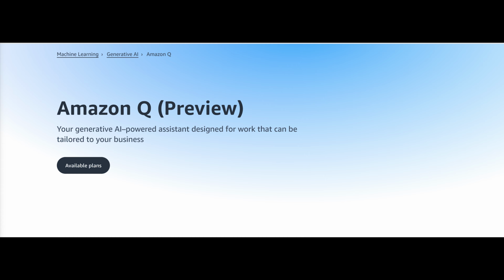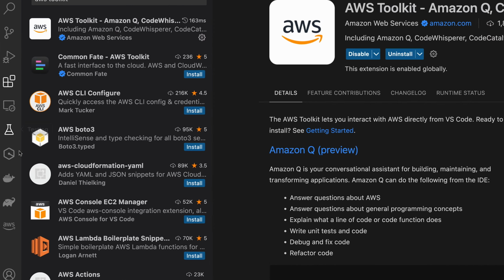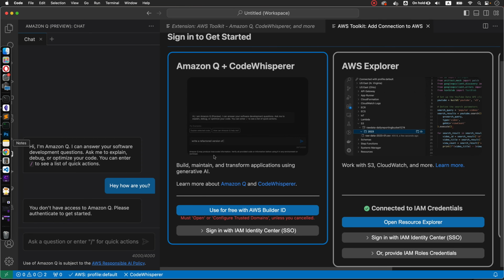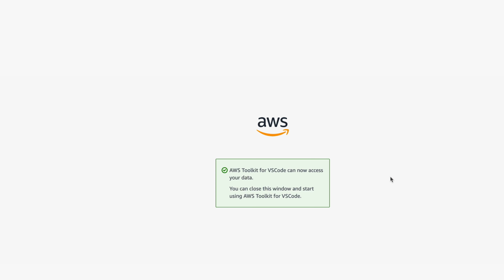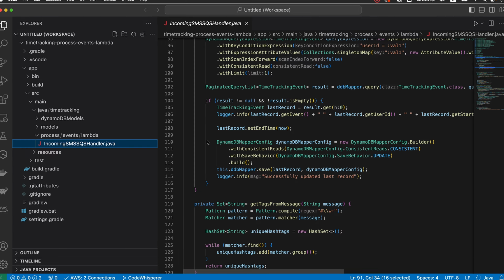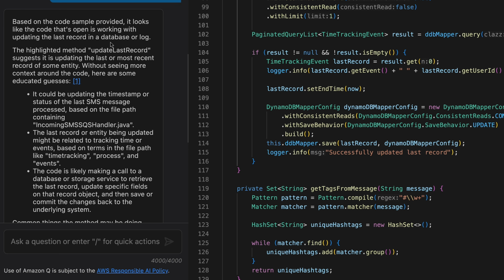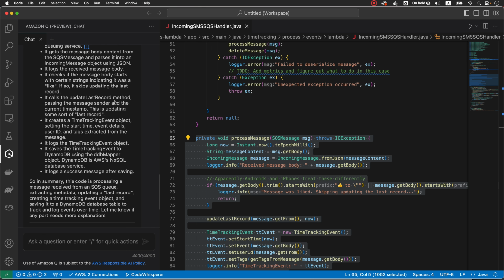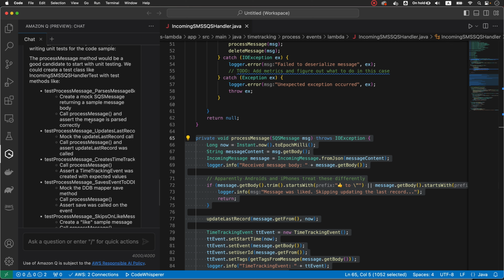Save HOURS With This FREE VSCode Extension From AWS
AWS recently introduced a new tool that can help you save hours or possibly even days when working on a project.
In this video, I will show you how to install it, some things you can do with it, as well as how much it will cost (spoiler: it is FREE for now).